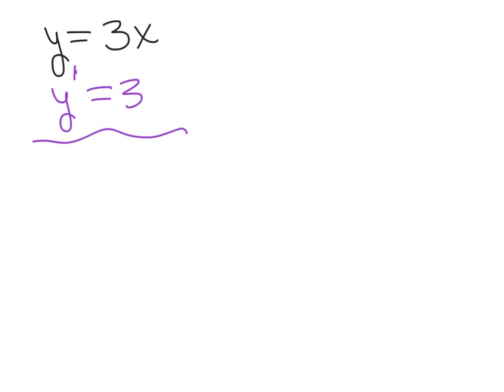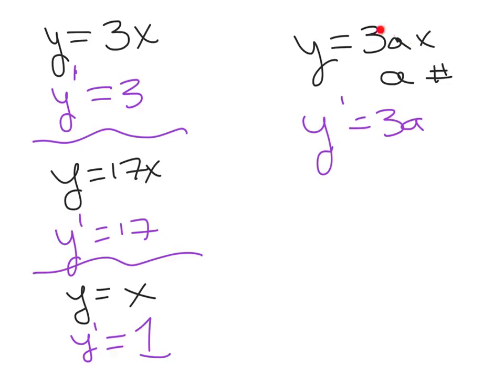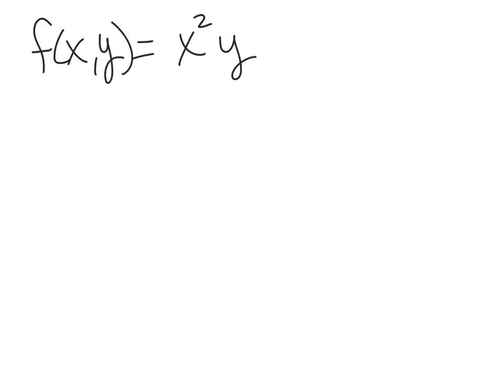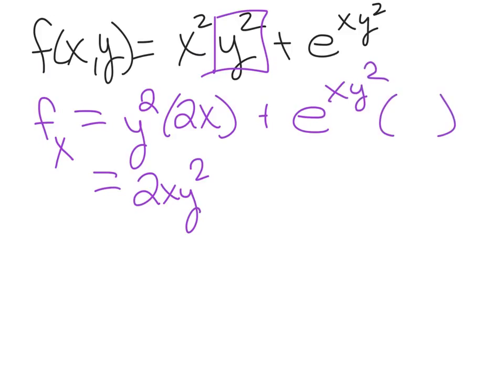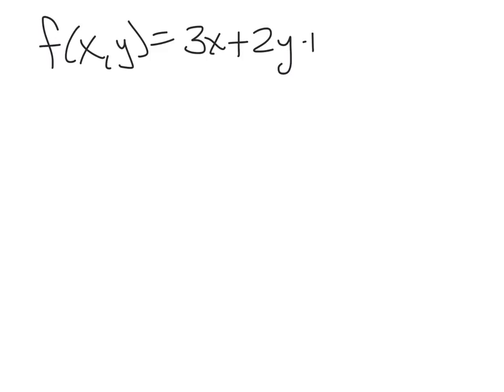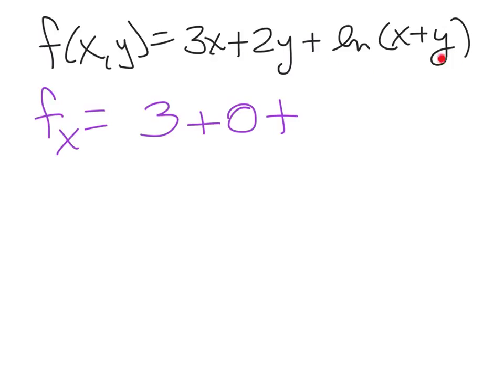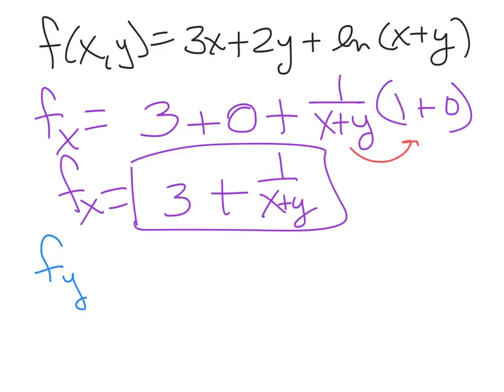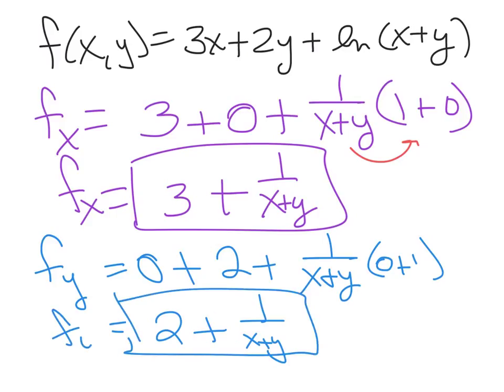partial deriv's of linear terms & logs